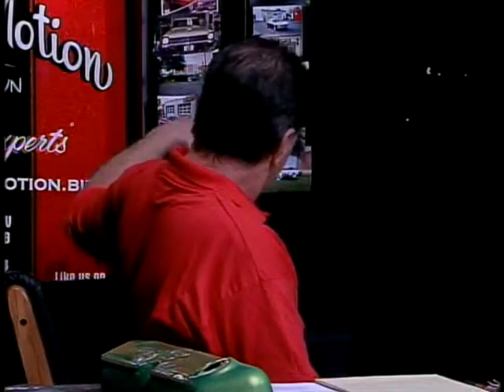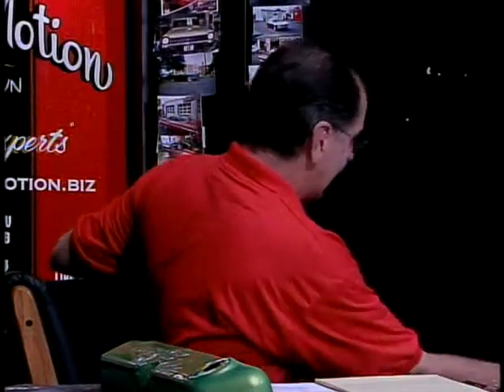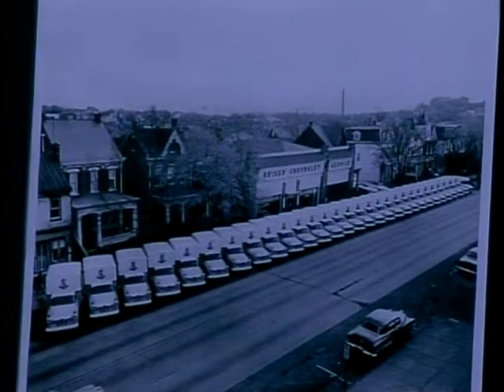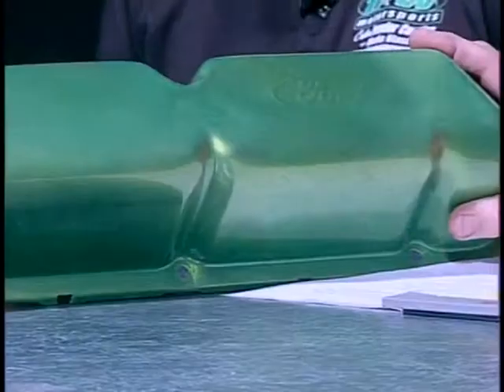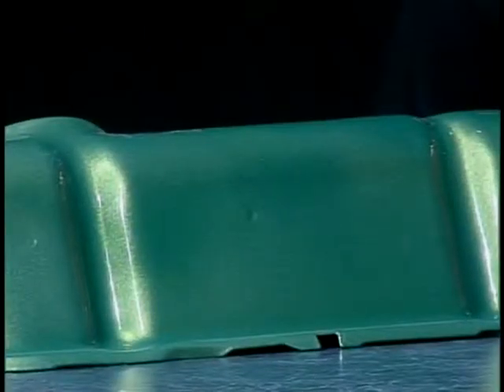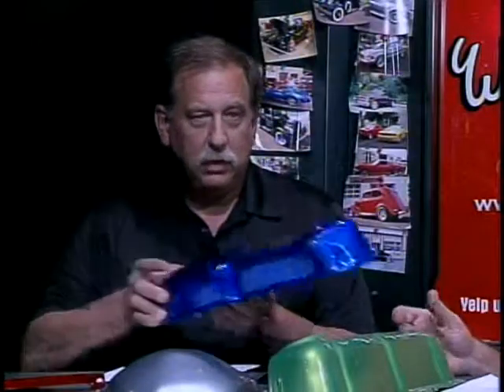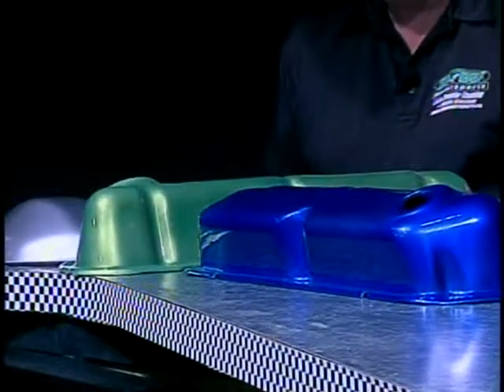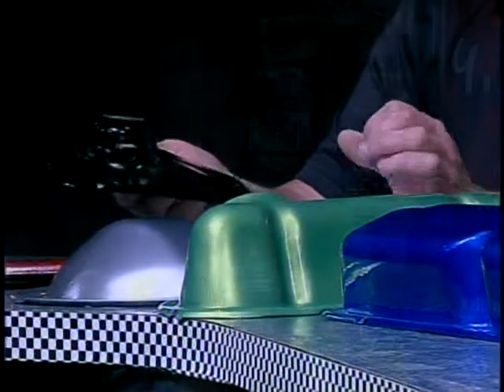Car Stories 10.16.13